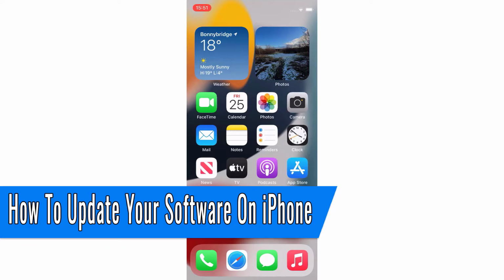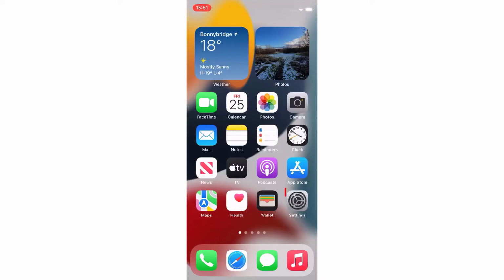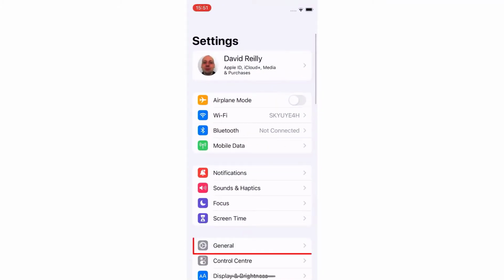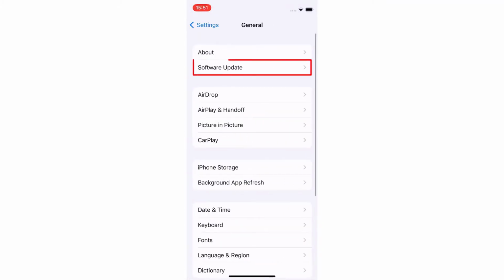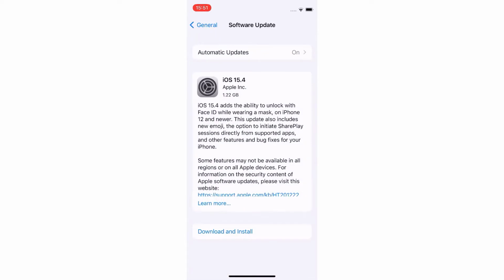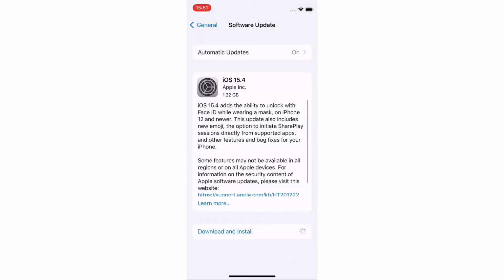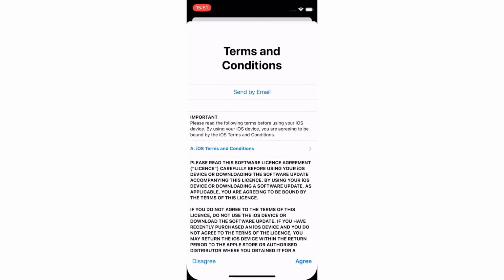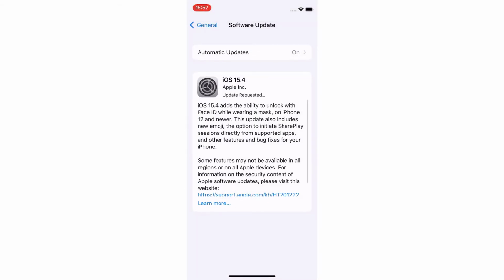How to Update Your Software on iPhone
In this video, I will show you how to update your software on iPhone.

Timestamps:
0:00 Introduction
0:20 Tutorial
0:44 Support